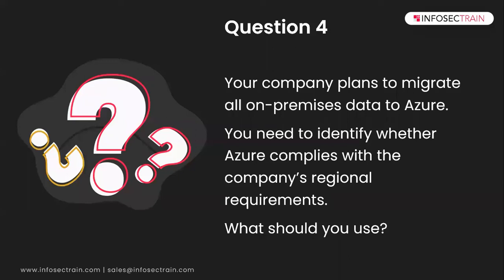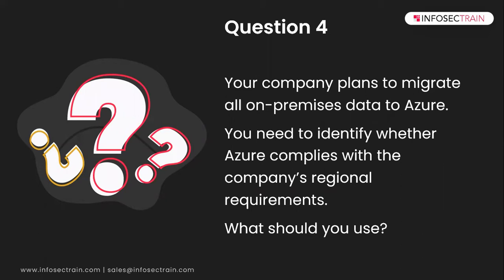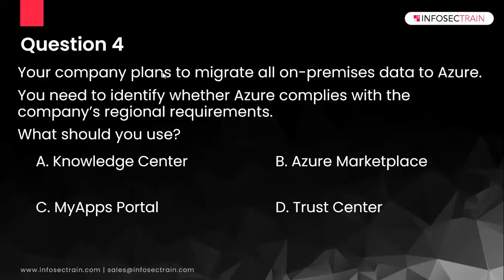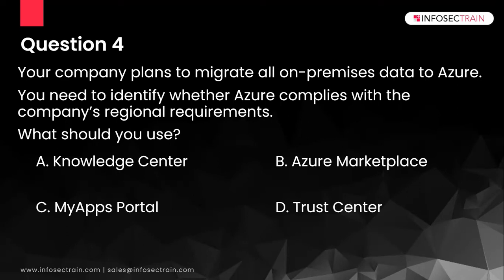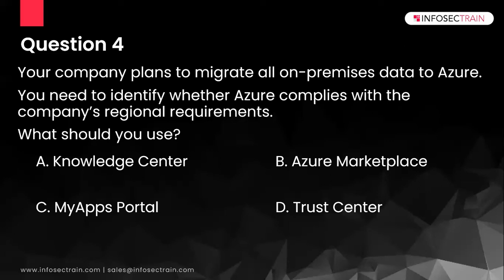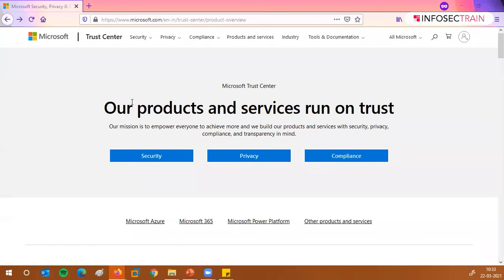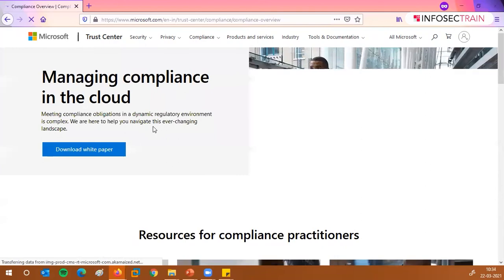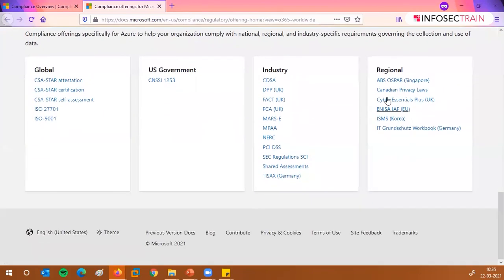AZ-900 Exam Series: Key Questions for Azure Fundamentals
Prepare to ace the AZ-900 certification with InfosecTrain’s comprehensive exam preparation series. This video focuses on essential **Azure Fundamentals Exam** questions, offering expert insights and detailed explanations to help you succeed.

What You’ll Learn:
👉 Azure Fundamentals Exam Overview
👉 InfosecTrain’s Practice Questions
👉 In-Depth Answers and Explanations

👉 Expert-Led Training
👉 Comprehensive Preparation
👉 Confidence Boost
👉 Interactive Learning

Join the conversation in the comments below! Let us know what topics you want us to cover next or any questions you have about the AZ-900 exam.